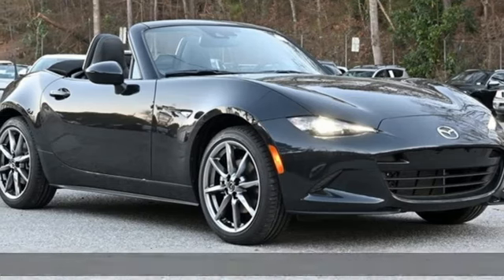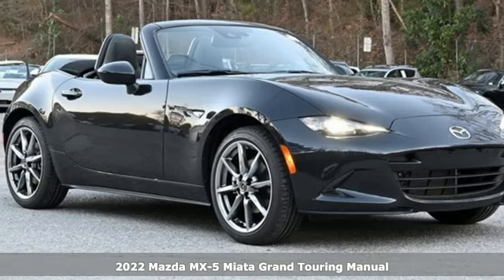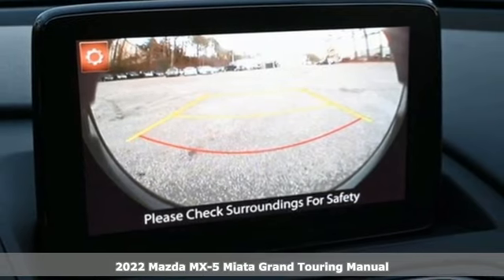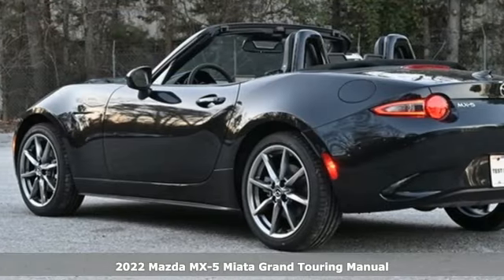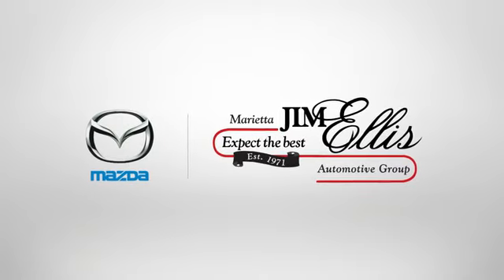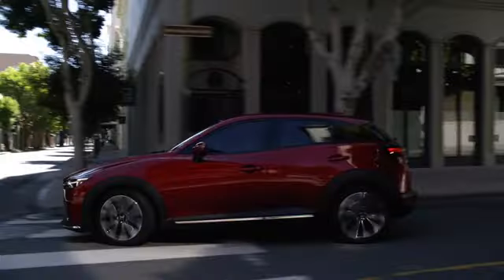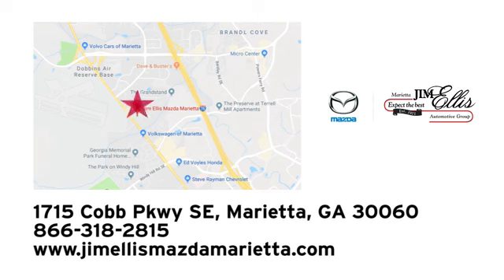New 2022 Mazda MX-5 Miata Marietta Atlanta, GA Z65050 - SOLD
Year: 2022
Make: Mazda
Model: MX-5 Miata
Trim: Grand Touring
Engine: 2.0L 4-Cylinder DOHC 16V
Transmission: 6-Speed Manual
Color: Black
Interior: Black
Stock #: Z65050
VIN: JM1NDAD70N0508080
Jim Ellis Mazda Marietta is delighted to offer this attractive 2022 Mazda MX-5 Miata Grand Touring in Jet Black Mica Beautifully equipped with Weather Package (All Weather Floor Mats), 4-Wheel Disc Brakes, 9 Speakers, ABS brakes, Air Conditioning, Alloy wheels, AM/FM radio: SiriusXM, AppLink/Apple CarPlay and Android Auto, Auto High-beam Headlights, Auto-dimming door mirrors, Auto-dimming Rear-View mirror, Automatic temperature control, Brake assist, Bumpers: body-color, Convertible roof lining, Convertible roof wind blocker, Delay-off headlights, Driver vanity mirror, Dual front impact airbags, Dual front side impact airbags, Electronic Stability Control, Emergency communication system: MAZDA CONNECT, Exterior Parking Camera Rear, Four wheel independent suspension, Front anti-roll bar, Front Bucket Seats, Front Center Armrest, Fully automatic headlights, Garage door transmitter: HomeLink, Glass rear window, Heated door mirrors, Heated Front Bucket Seats, Heated front seats, Illuminated entry, Leather Shift Knob, Leather Upholstery w/Light Gray Stitching, Low tire pressure warning, MAZDA CONNECT, Navigation System, Occupant sensing airbag, Outside temperature display, Panic alarm, Passenger vanity mirror, Power door mirrors, Power steering, Power windows, Radio data system, Radio: Bose Audio System w/AudioPilot, Rain sensing wipers, Rear anti-roll bar, Rear window defroster, Remote keyless entry, Speed control, Speed-sensing steering, Sport steering wheel, Steering wheel mounted audio controls, Tachometer, Telescoping steering wheel, Tilt steering wheel, Traction control, Trip computer, Variably intermittent wipers, Wheel Locks, and Wheels: 17" x 7" Dark Silver Aluminum Alloy!

Address:
1141 Cobb Parkway Southeast